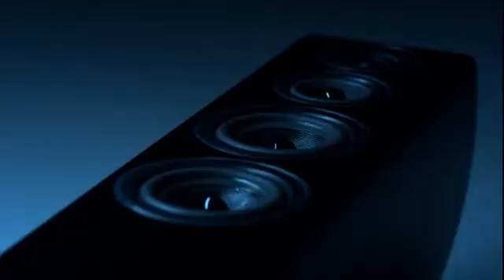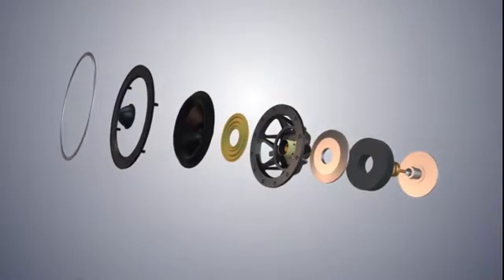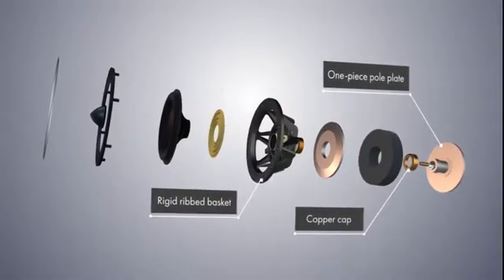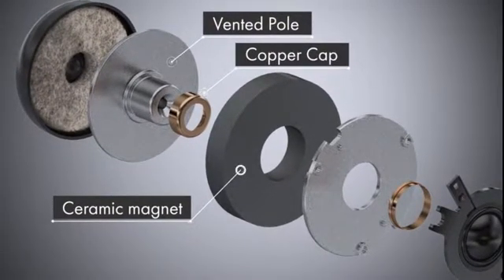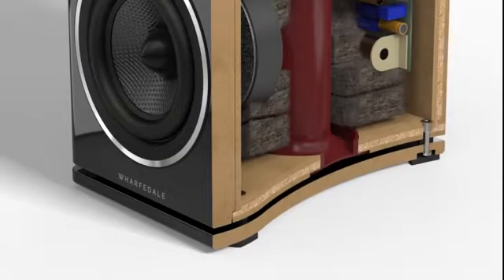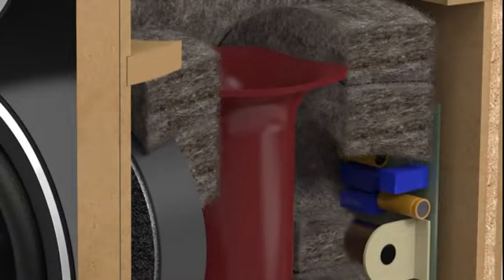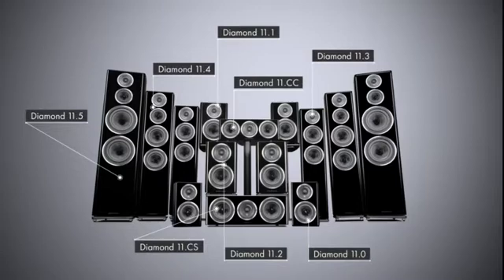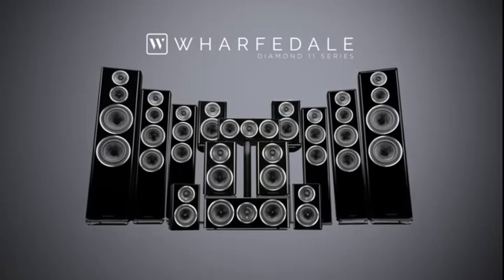Wharfedale Diamond 11 Series Designer's Notes Video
Peter Comeau (Director of Acoustic Engineering) talks about the latest Wharfedale Diamond speaker, the Diamond 11 Series. Arguably the very best sounding and most advanced Diamond speakers ever made.